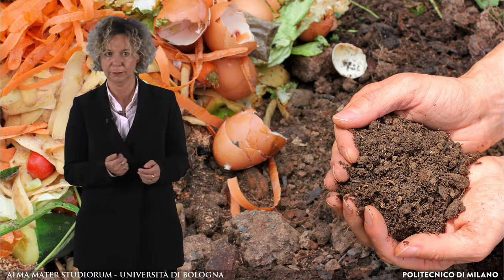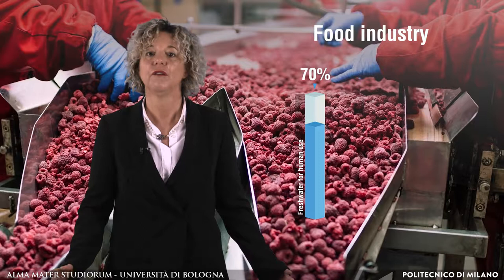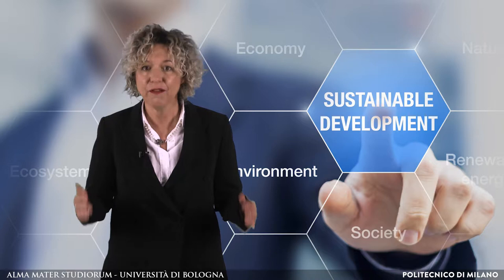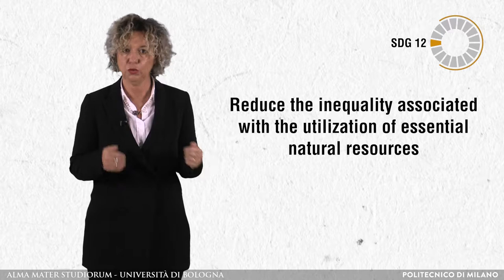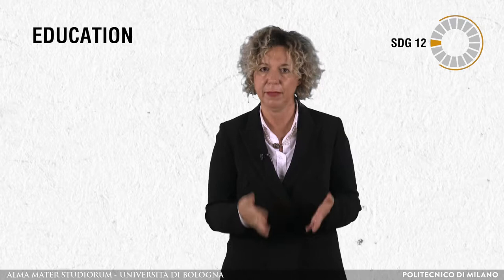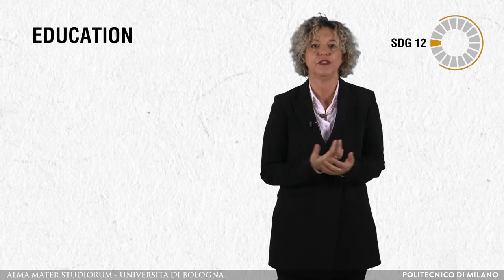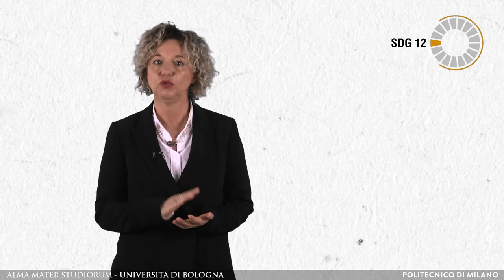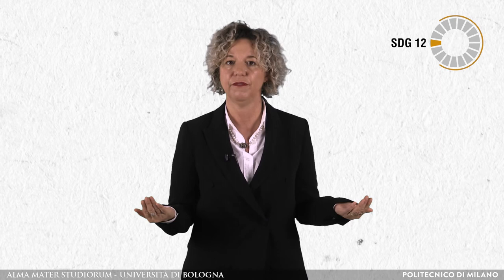Introduction to the responsible consumption and production goal (Tullia Gallina Toschi)